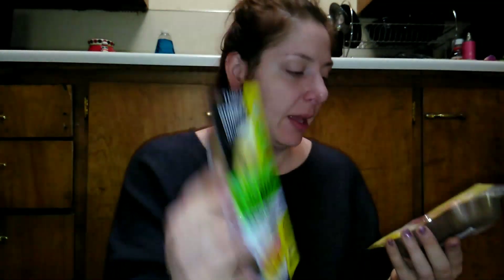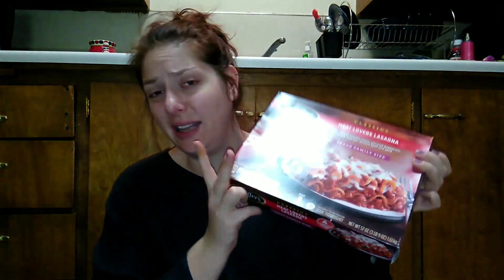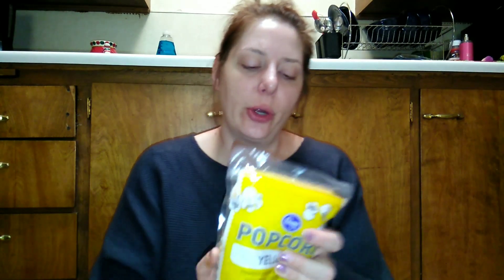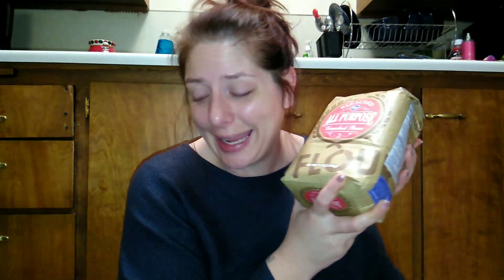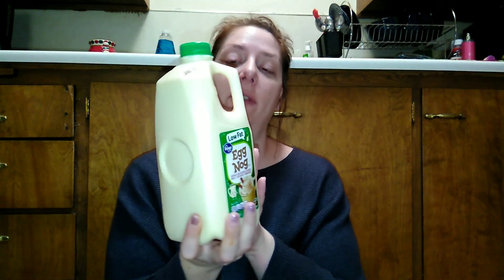New Things From the Grocery Store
I found a lot of new things at the grocery store. I picked up a few for us to try.